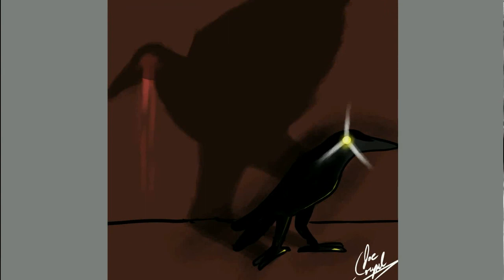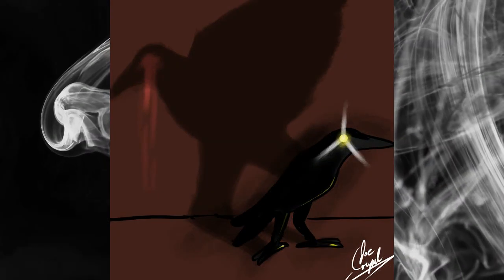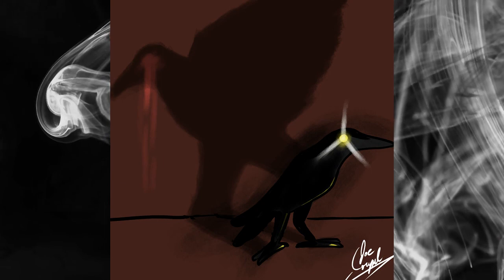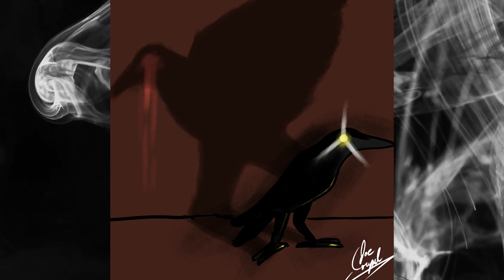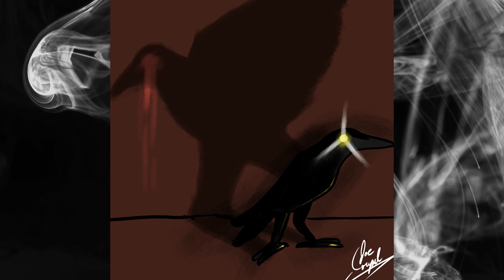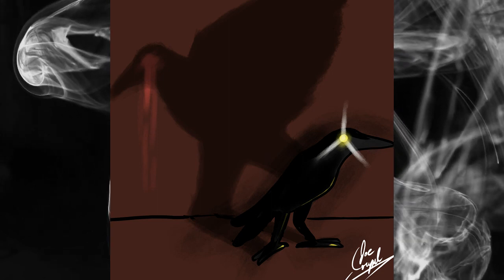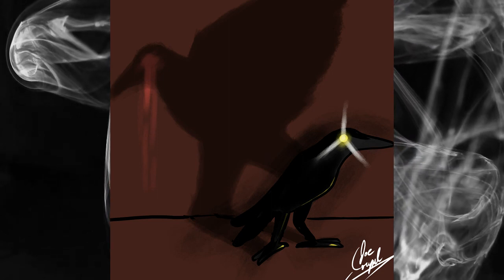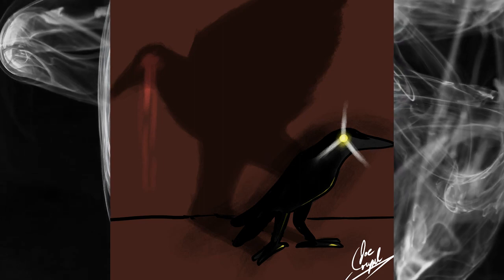The Raven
Today is a reading of the raven, over video of me drawing a creepy raven. Funny story, I thought this format was really cool for the dracula video; but didn't think through whether it would work long term for the audience suggestions I got. Whoops. Except some monsters NOT in public domain literature in November.

Music obtained through FreePD.com
Creepy Hallow: Alexander Nakarada
Fused: RKVC